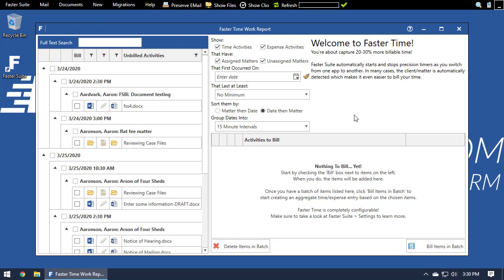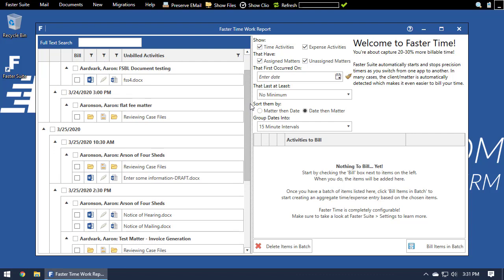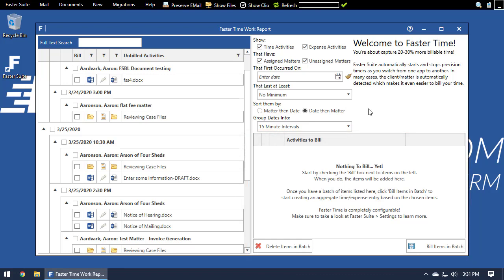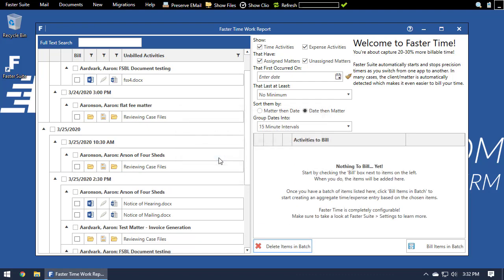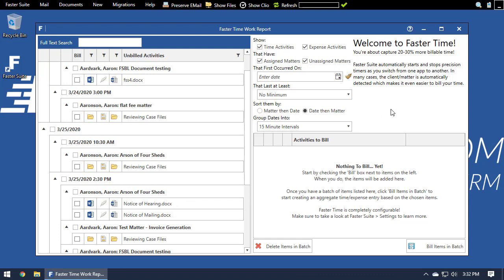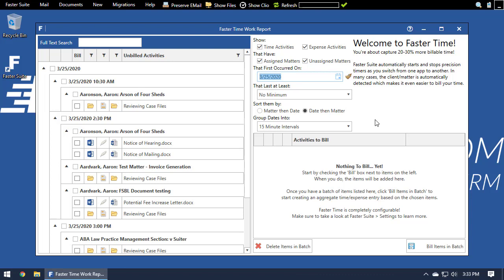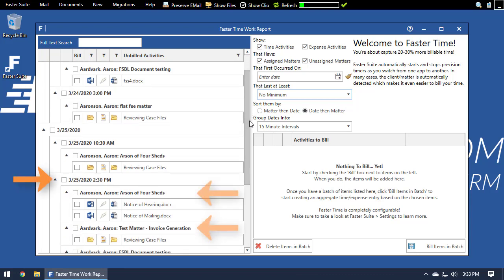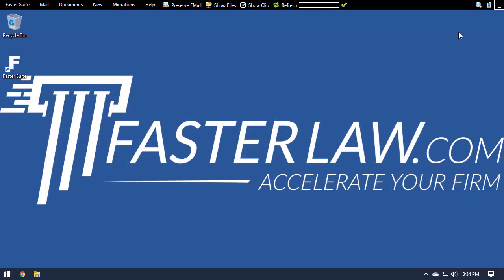Faster Time Interface Changes